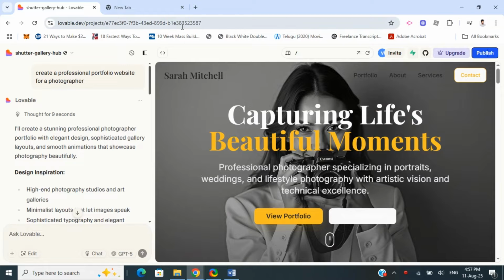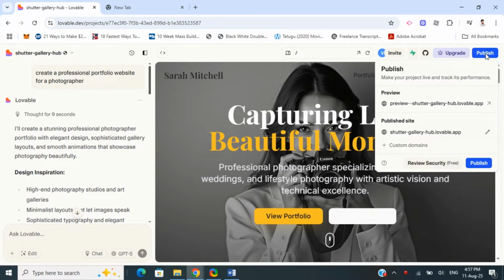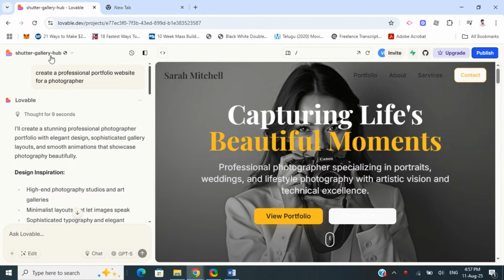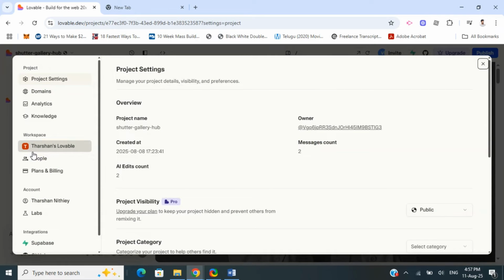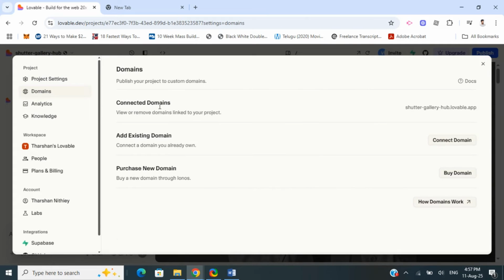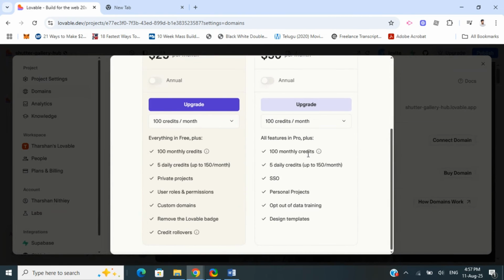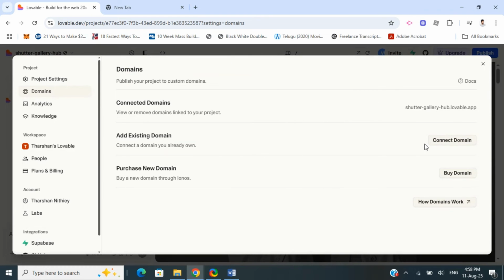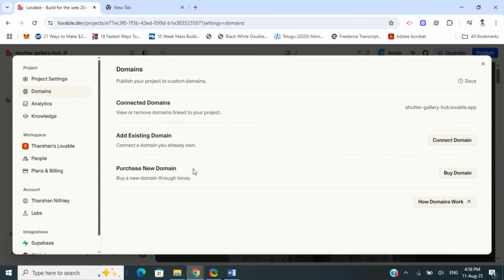How to Add Your Custom Domain on Lovable AI 🔴 AI Tools Tutorial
In this video, you will learn how to Add Your Custom Domain to Lovable AI.